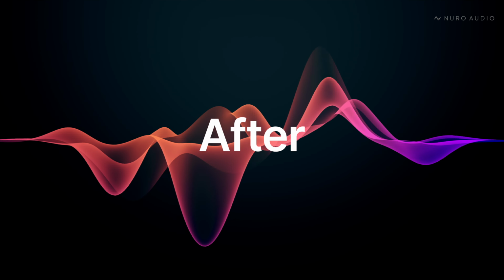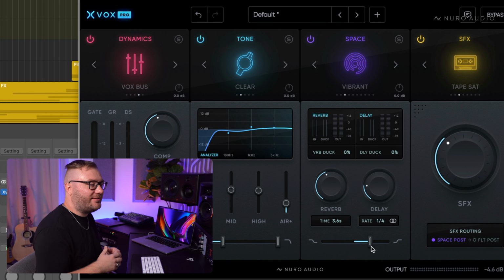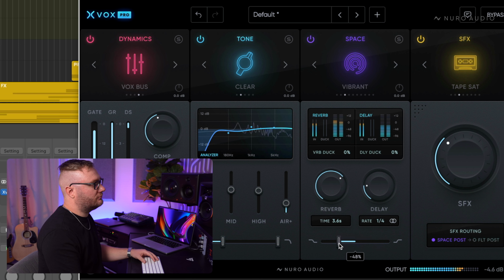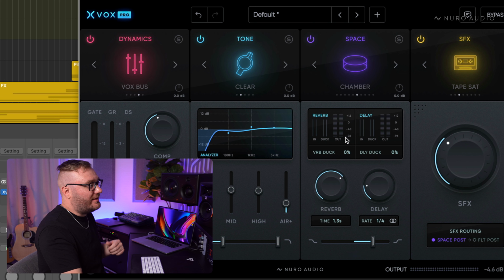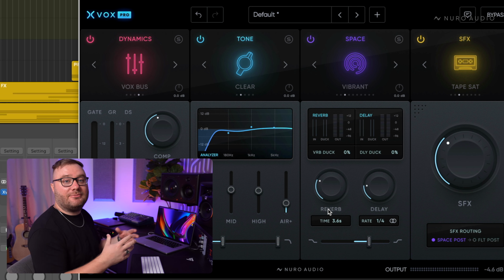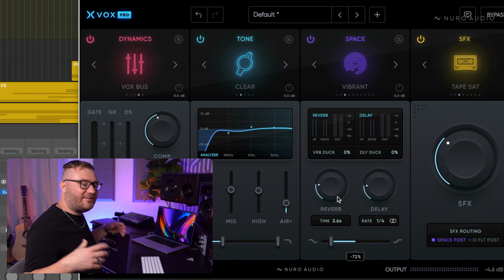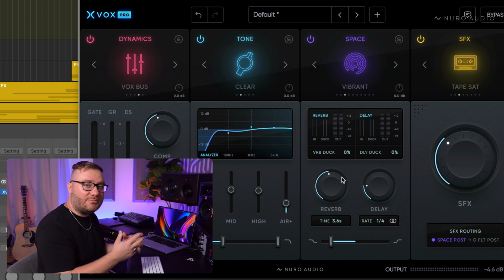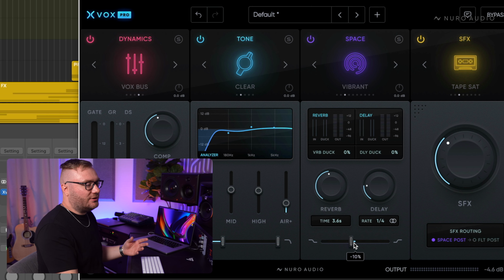🛠️ Fix Your Vocal Spaces INSTANTLY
If your vocal reverbs sound like they’re not fitting with the rest of your mix - try the steps outlined in this video.

Favoring brighter frequencies for your vocal spaces can help them cut through without bogging down an already-busy mix.

Favoring darker frequencies for your vocal spaces can help them fill out a sparse mix and make your vocals sound larger than life.

With Xvox Pro - you can do this instantly using the Space Tone Slider - we’ll show you how in this video.

🔥 Xvox Pro is the ultimate vocal mixing plugin suite.

Get pro vocal mixes faster and easier than ever before.

Packed with new pro features, workflow enhancements, and 6 plugins in total - Xvox Pro is a creative powerhouse for achieving pro vocals in any style.

WHAT YOU GET:

✅ 200+ Pro Presets included for instant results

🎛️ Intuitive controls packed into a revolutionary interface makes it easier than ever to achieve the exact vocal mix you hear in your head

🔥 28 custom algorithm modes - including 5 dynamics, 5 tone, 10 spaces, and 8 sfx algorithms

👉 Get incredible results fast without spending hours searching through YouTube tutorials

💯 Lifetime license - no update fees, ever.

📥 Instant digital delivery & easy installation - get started in minutes

Get your copy of Xvox Pro today!